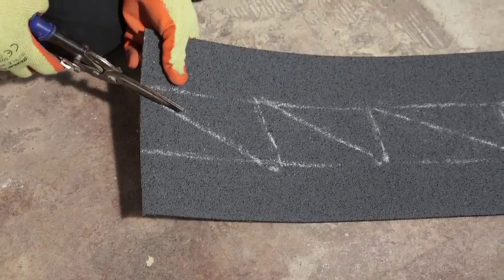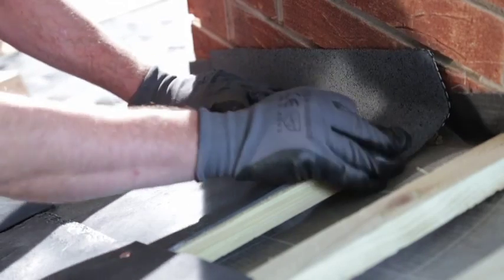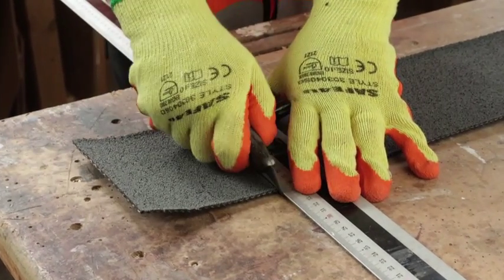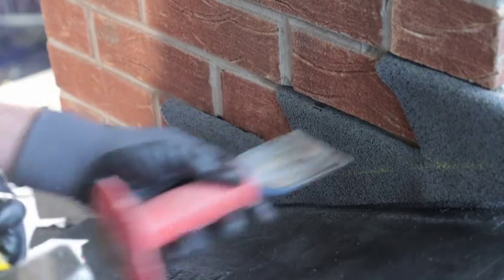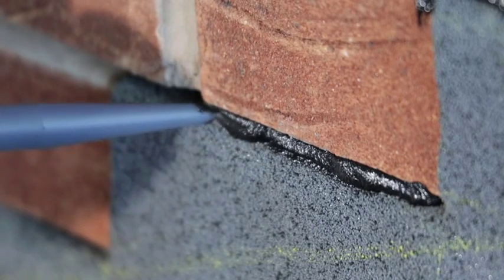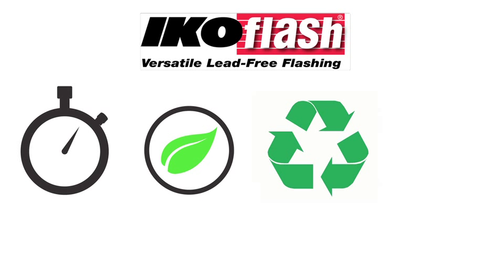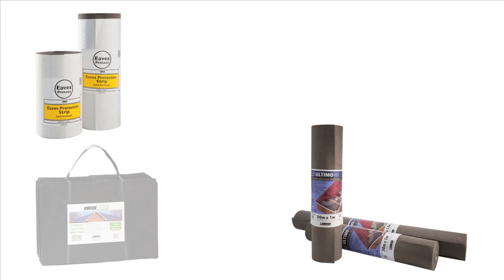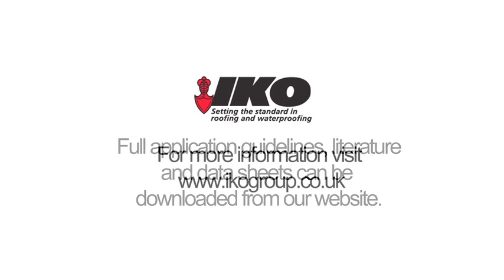IKOflash Lead-Free Flashing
IKOflash is a modern alternative to traditional lead flashing. It can be worked in a similar way to lead, but is easier to cut, non-toxic and almost 80% lighter.